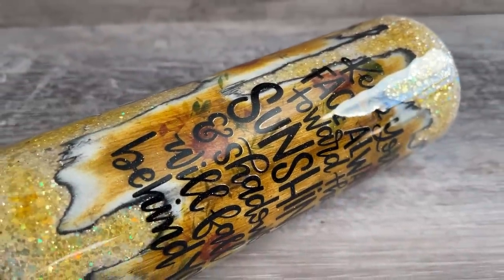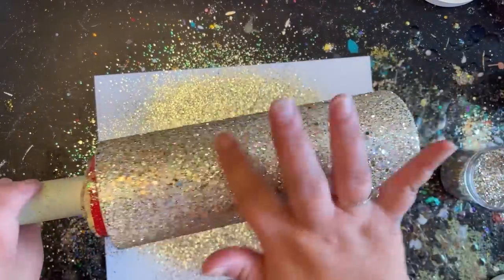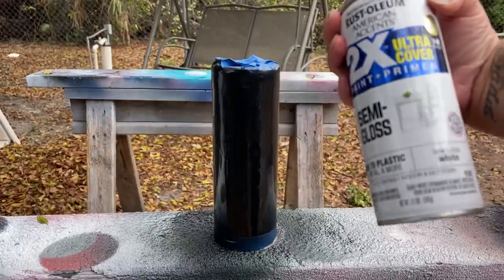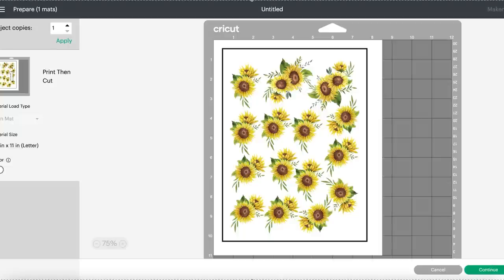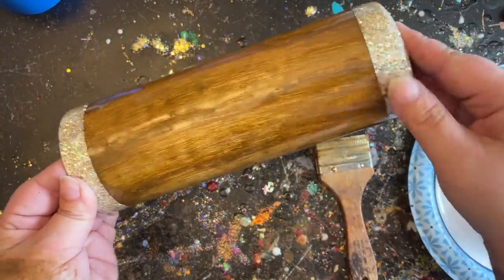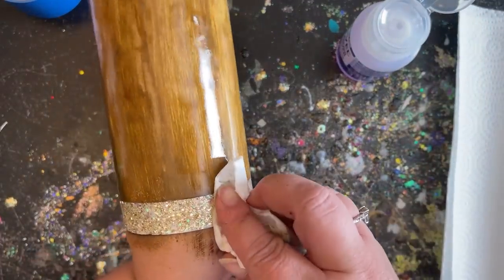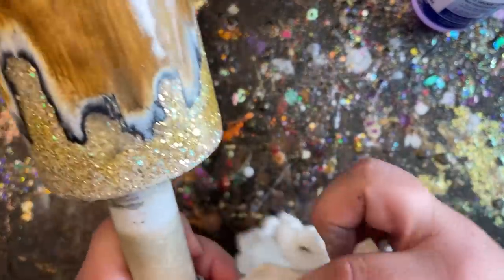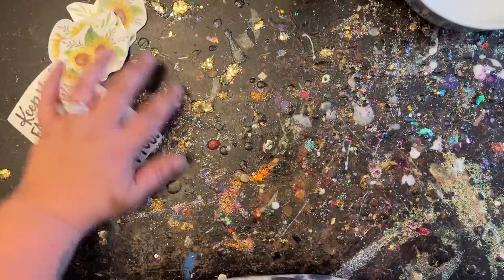Distressed Wood look and Sunflower Tumbler Tutorial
Today we are making a Distressed Wood Look Tumbler with Sunflowers. I forgot to mention that I did accidently stain my epoxy but since I was using gold and yellow tones I just went with it. But I do tell you how to prevent it...which I neglected to follow my own directions lol. Whether you take what I show you and duplicate it as is, or let it inspire you to create something that is completely your own, I know you got this!

🛍Supplies used:
-Glitter used is Bubbly, Believe and S.O.C. Sparkle Dust in Champagne from SOC Glitters

-Keep your face always toward the sunshine from Lettered by Steph

-Sunflowers see below for a special deal from Creative Fabrica

-Paints in Black, White and 2x Clear by Rustoleum for sealing before epoxy coats were bought them at Walmart.

-Inkjet Clear Waterslide Paper

I have partnered with Creative Fabrica to give you all a special discount to join their site for just $1 for the first month and only $19 after that. I know I use a ton of files that I get from Etsy and have spent lots of $$ doing so, but the great thing about these is you will have all access to whatever you want and commercial use as well. I have been using this for some months now before I wanted to share to make sure I like it. I love all the fonts and decals so far and feel you all would enjoy it too!
What you will get:
- One month full access to all our designs for just $1